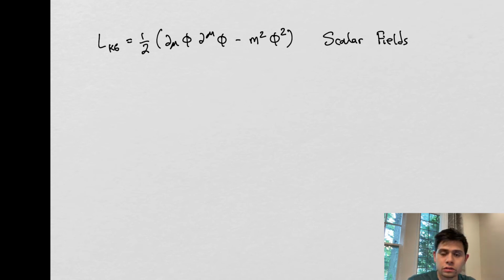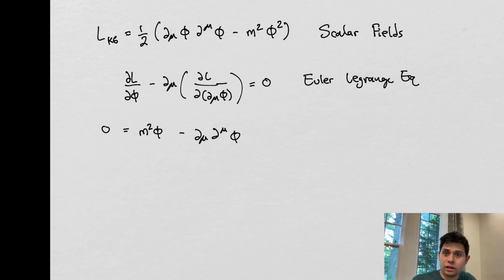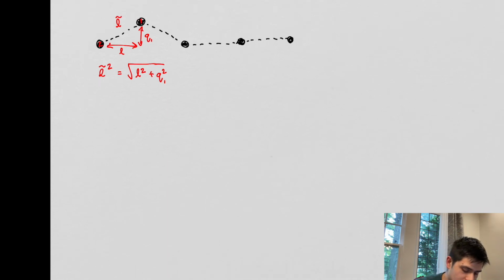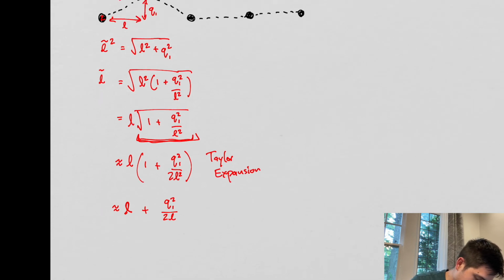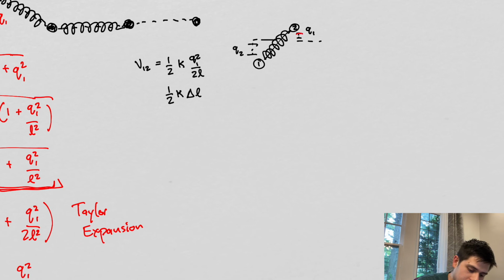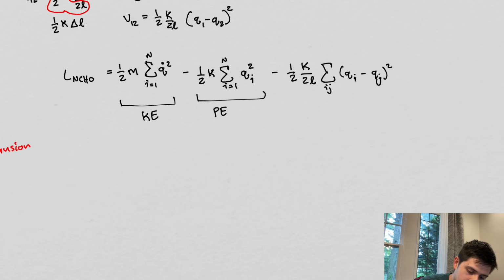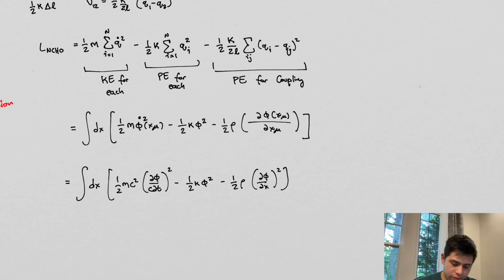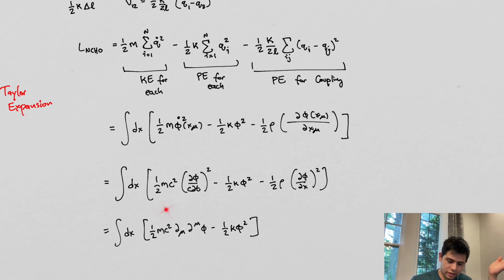Quantum Field Theory | The Klein Gordon Equation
In this video we start chapter 5 by considering the Klein-Gordon equation.  This chapter is a big one so we will plan on breaking this chapter into multiple sections.  The Klein Gordon Equation is the first foundational equation that plays a huge role in understanding scalar fields.